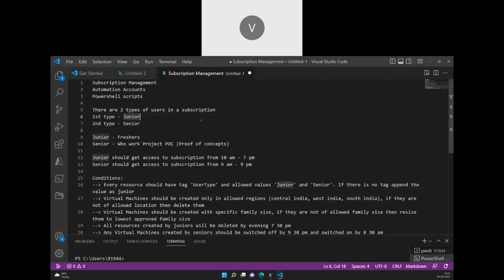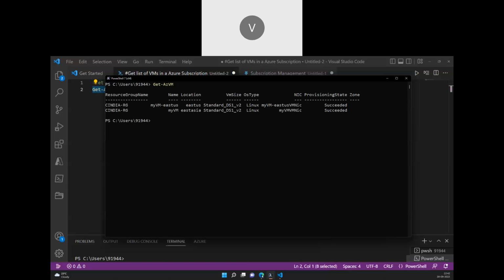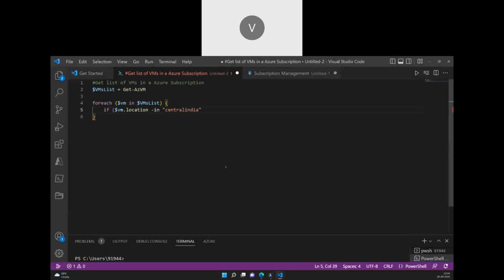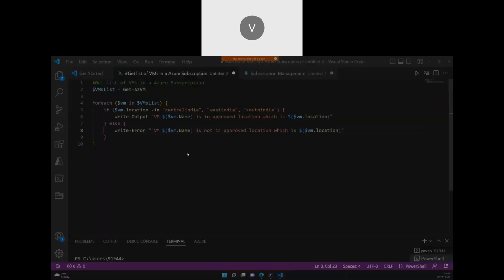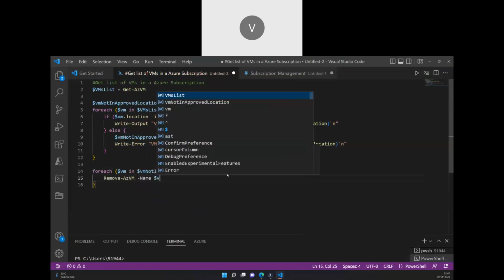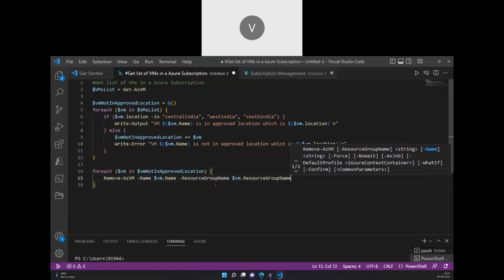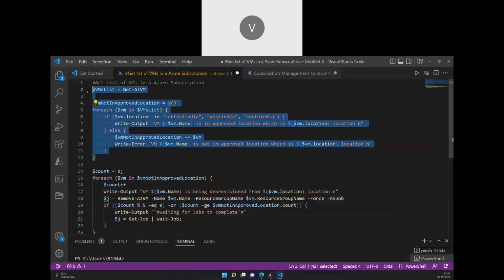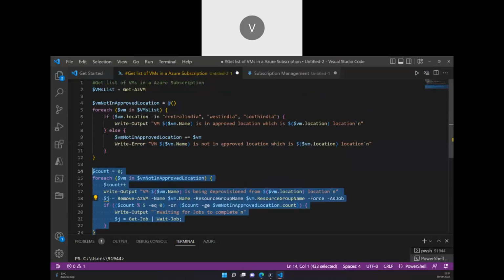Using Powershell DELETE Azure VMs not in approved location - Azure Subscription Management Scenario